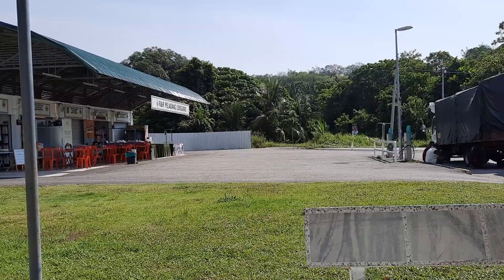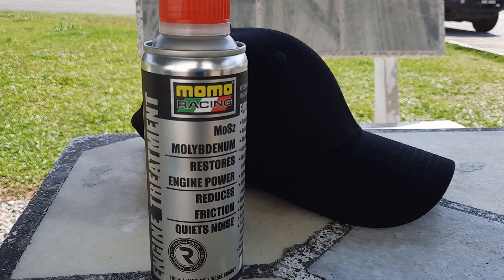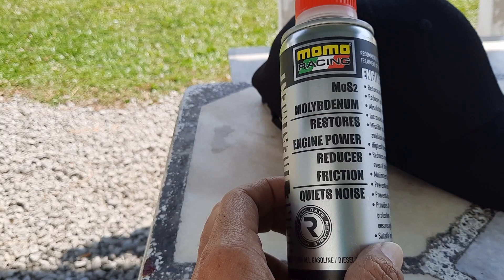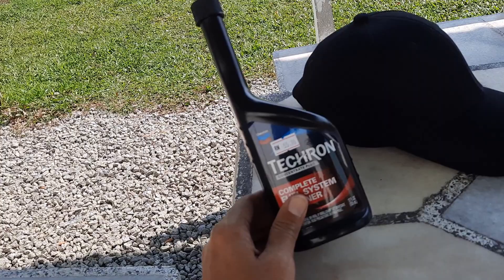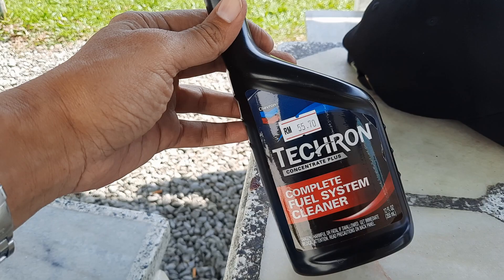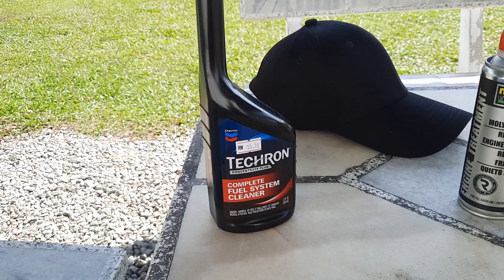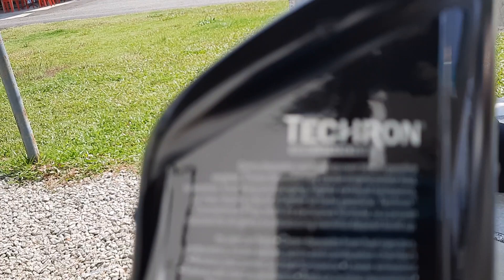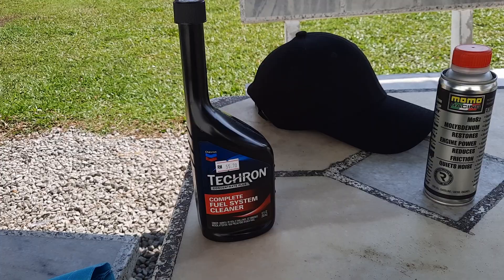TWO Things I Always Do For My Weevils For a Long-Distance Drive!! [3min] | EvoMalaysia.com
I DID the same for the Honda Accord SM4 in the previous 2,000km+ drive, as well as the Waja on all three drives into Thailand, but never mentioned it, so I thought it was time to do so with the Brickwagon.

For the latter 2 Weevils though, I used Bardhal Engine Treatment for cars with more than 100,000kms on the odometer. This can be found at most car parts shops that sell lubricants.

Caltex Techron Concentrate can be found at all Caltex stations, usually, although there seems to be a lack of stock at most stations in the Klang Valley for some weired reason.